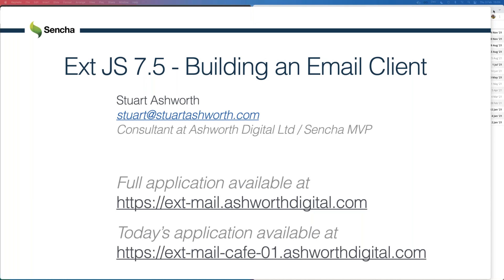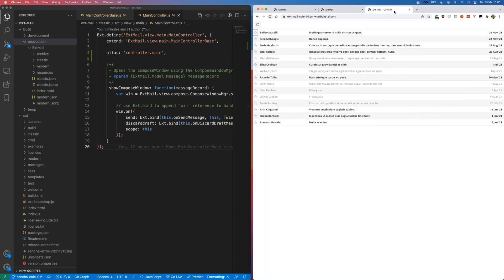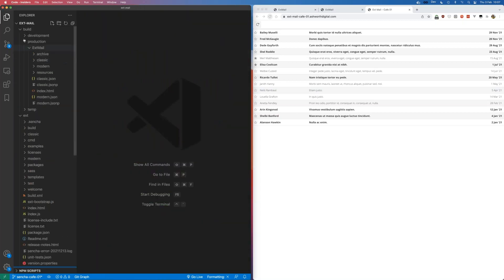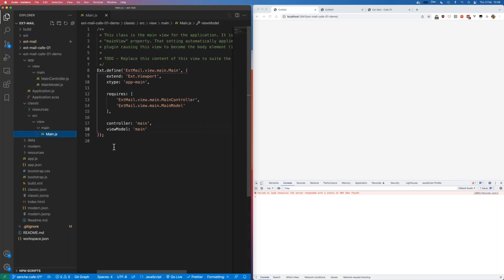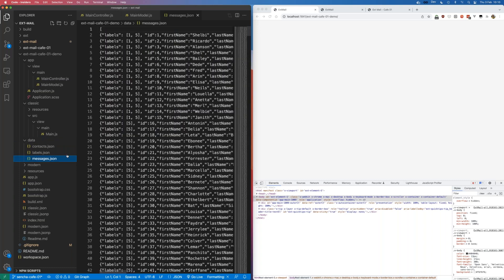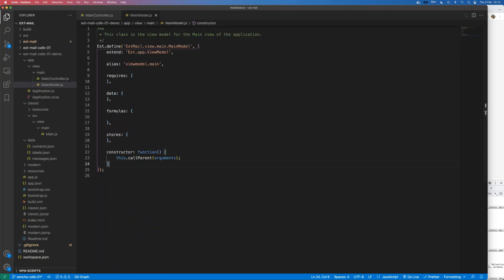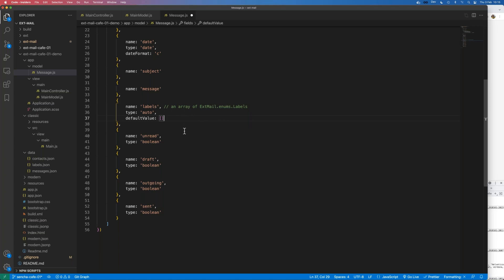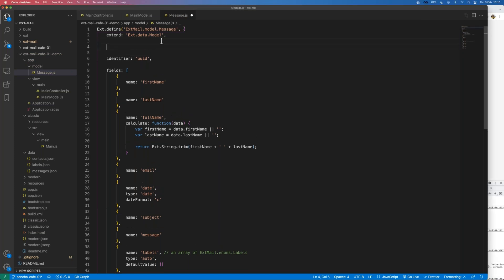Sencha Cafe! Building an Email Client from Scratch - Part 1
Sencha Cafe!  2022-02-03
Join Stuart Ashworth, Sencha MVP, in the first webinar of the series as he builds an Email Client, similar to GMail, using just the Sencha Ext JS framework and components. During the series, we will cover all the basics of developing with the hugely powerful, cross-browser, enterprise web application framework.